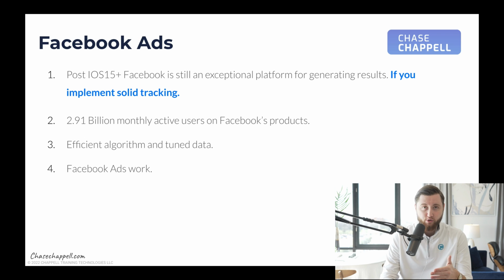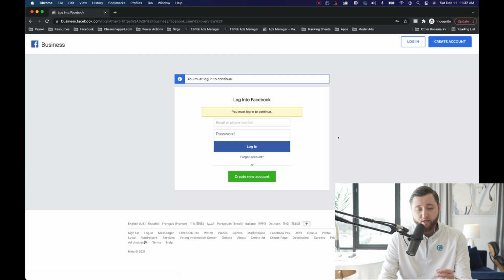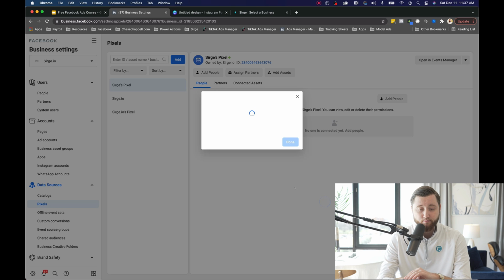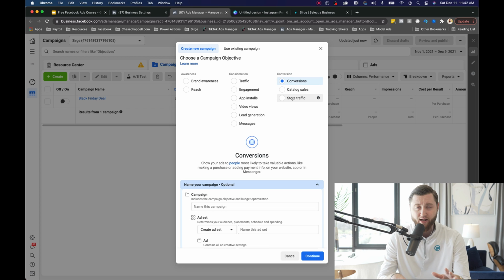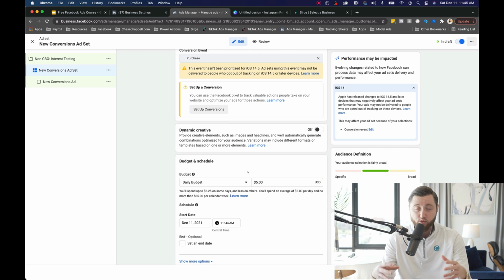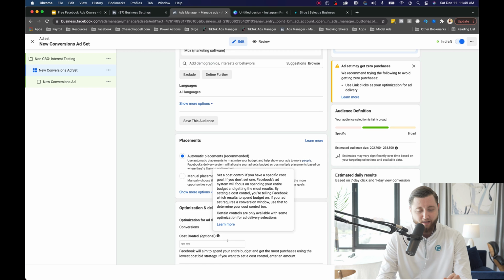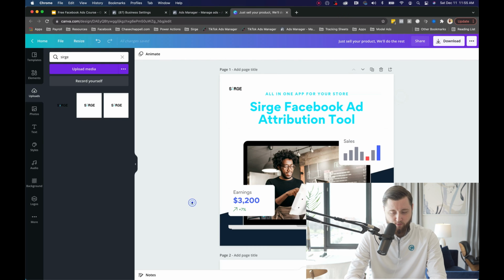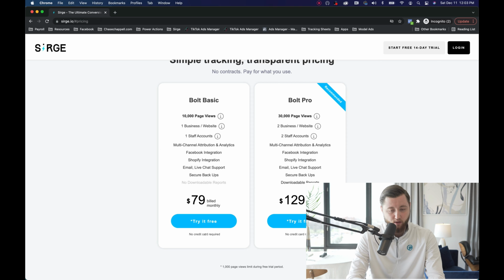Facebook Ads Tutorial - How To Create Facebook Ads For Beginners (FREE COURSE)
Looking to run Facebook Ads but don't know where to start?

In this video, I am covering everything you need to know to successfully start Facebook Ads! This is my most in-depth Facebook Ads video I've ever uploaded on my Youtube channel!

So make sure you have a pen and paper because you will learn everything from how to get set up, how to run your ads, what creatives to use, how to target, correct optimization, ad tracking and so much more!

NEW How To Create Facebook Ads For Beginners (COMPLETE GUIDE)

Chapters:

0:00 - Intro + Giveaway
3:20 - Facebook Ads 101
6:52 - Create Your Business Manager
8:37 - Create Your Ad Account
13:32 - Create Your First Campaign
17:06 - Choose Your Audience
22:50 - Create Your First Ad